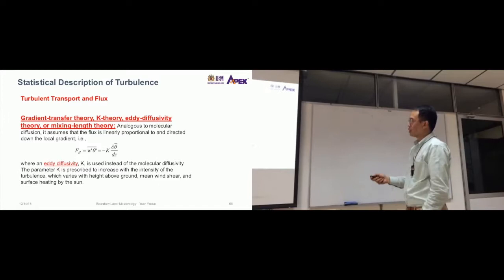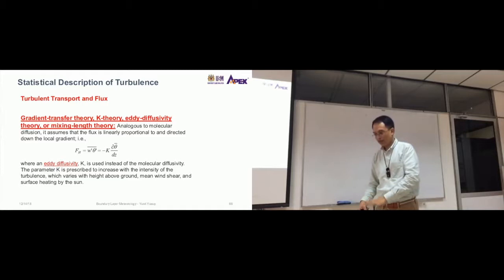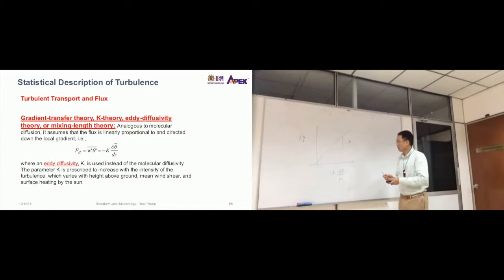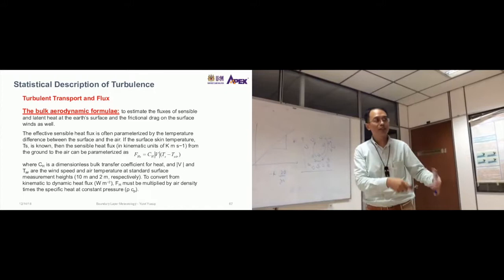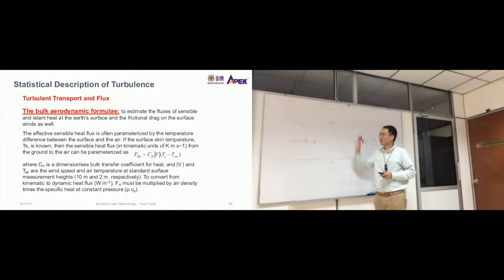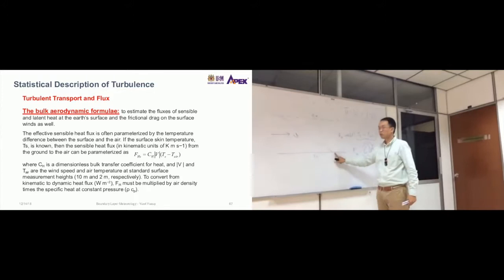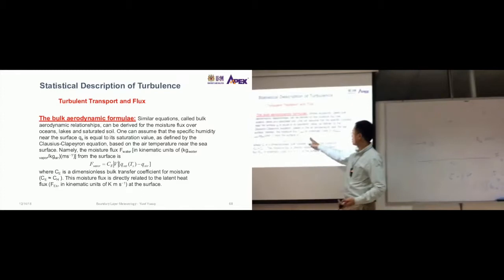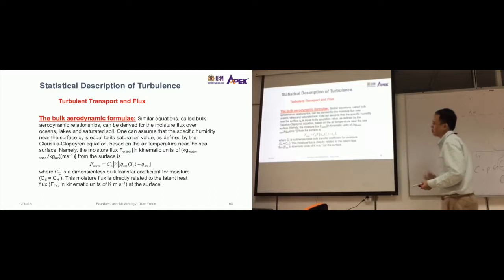IEA501 ABL Bulk Transfer Relations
This video is about bulk transfer relations.
Program: Master of Science
Course: IEA501/3 Atmospheric Science and Air Quality.
Instructor: Yusri Yusup
Topics:
0:08 The gradient transfer theory
6:05 The bulk aerodynamic formulae: sensible heat flux
11:58 The bulk aerodynamic formulae: latent heat flux